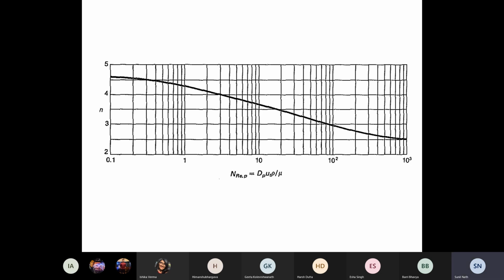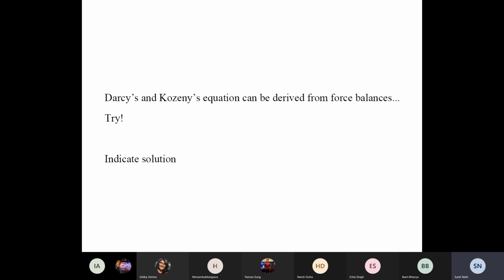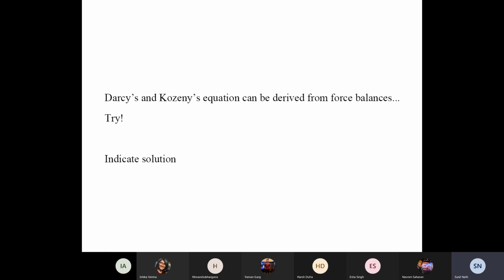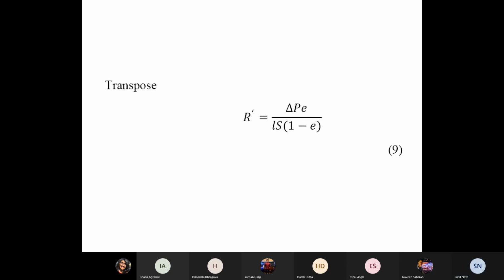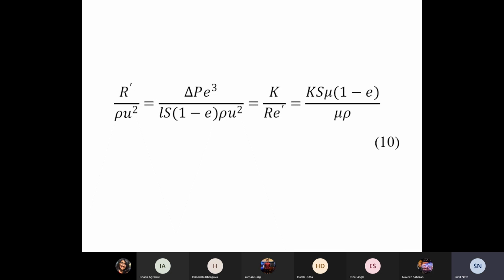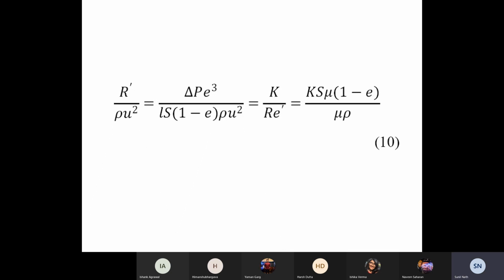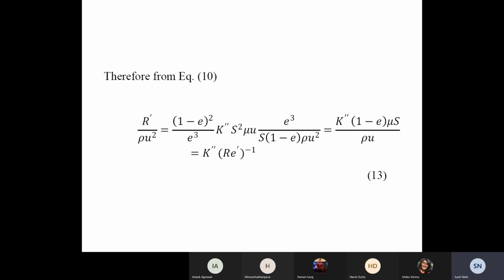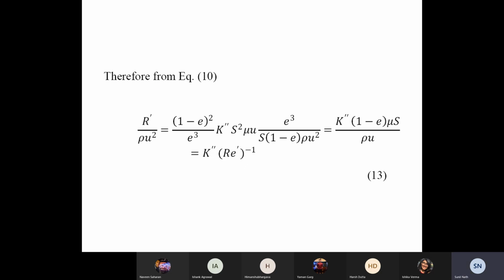Lecture 11 Darcy's and Kozeny's equations using force balance and pressure drop